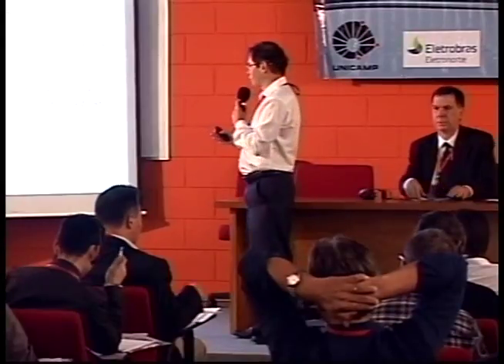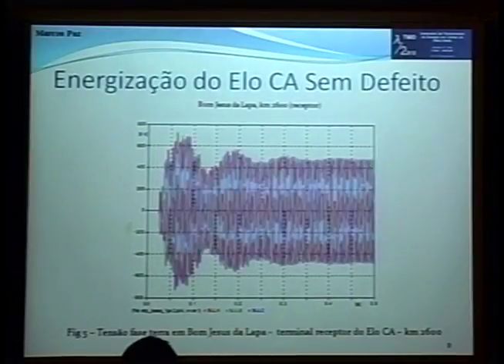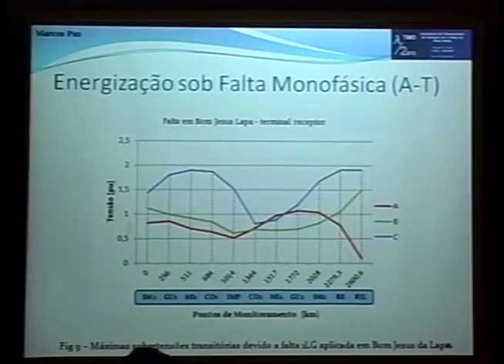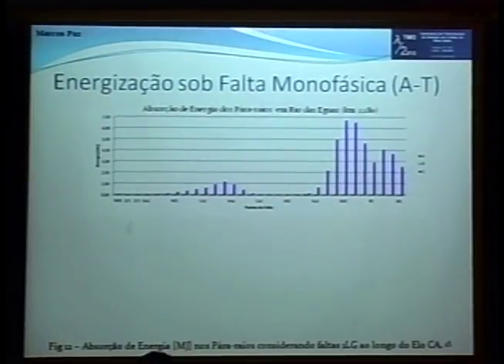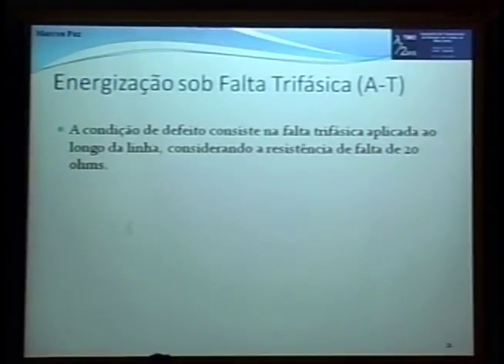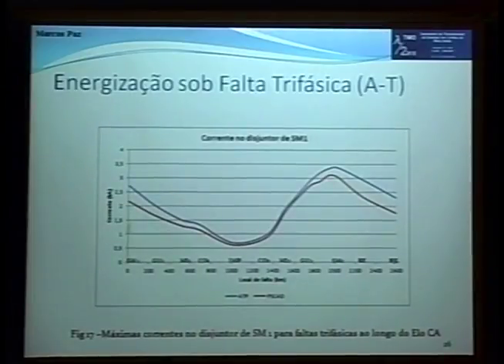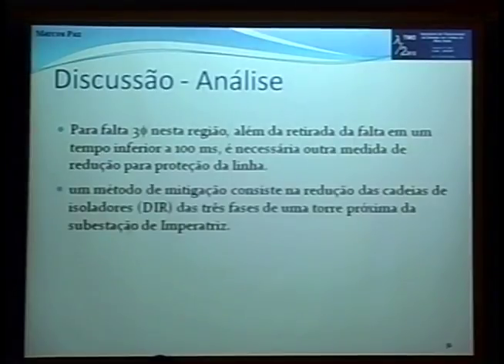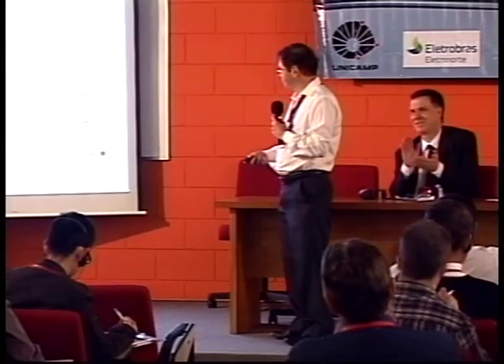Energization of HWL Line Considering the Occurrence of Single Phase and Three - Phase Faults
Lecture: Energization of HWL Line Considering the Occurrence of Single Phase and Three - Phase Faults. Presenter: Prof. Marcos de Araujo Paz (UEFS).

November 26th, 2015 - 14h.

The AC-Link Seminar - Half Wavelength Transmission Lines took place at the University of Campinas - UNICAMP on the 26th and 27th on November 2013. Chairpersons: Maria Cristina Tavares (UNICAMP), Camilo Machado Júnior (ELETRONORTE), Marcelo Maia (CHESF) and Éden Luiz Carvalho Júnior (ENTE).